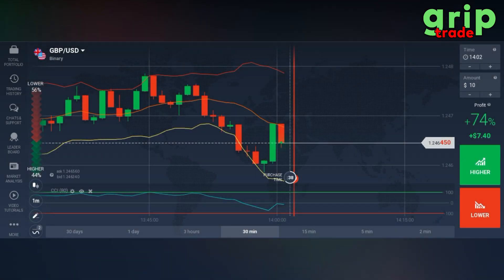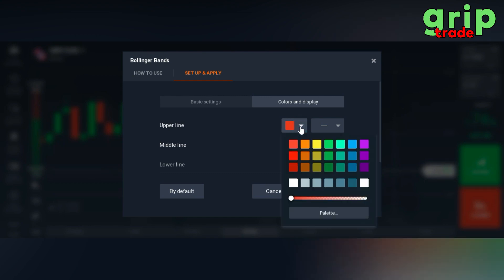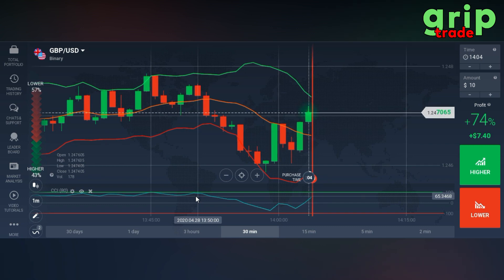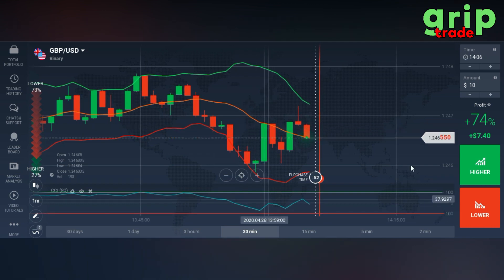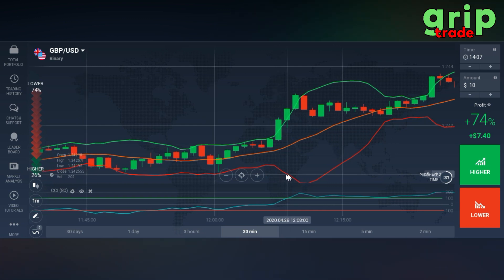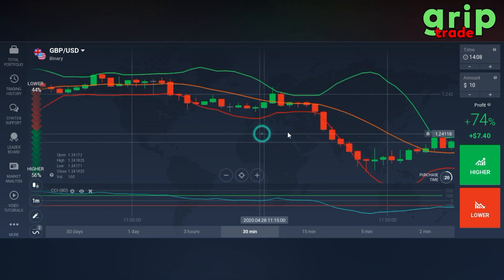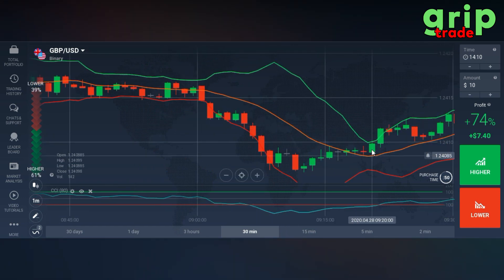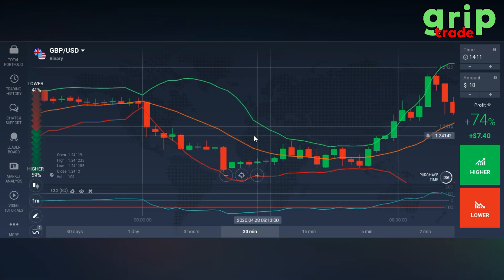Best Binary Options strategy 2020 | Iq Option Full Video Tutorial Live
Easy winning strategy in iqoption binaryoptions with 100% Winning Result.